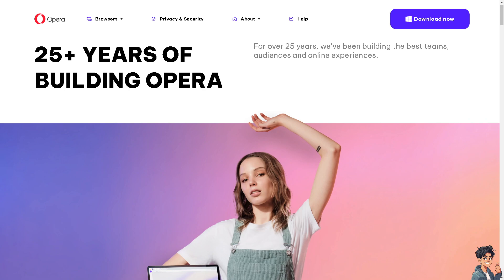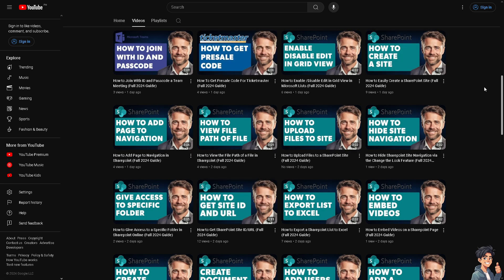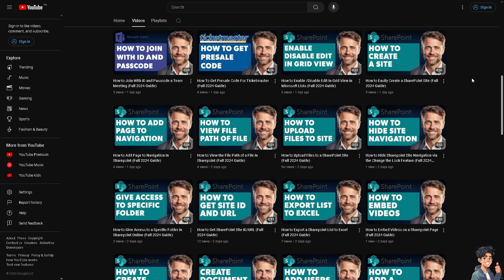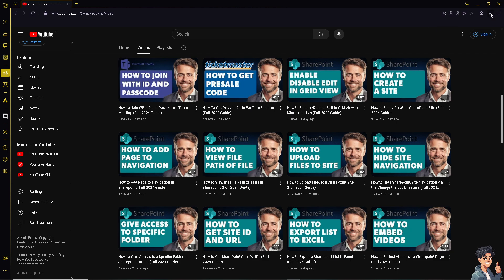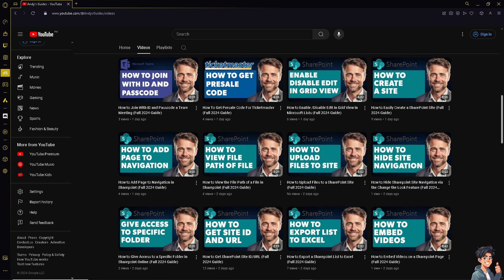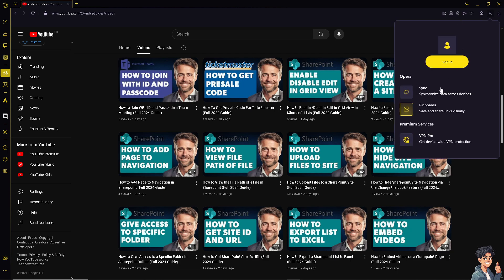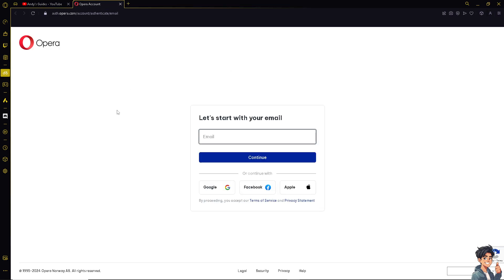How To Sync Opera Browser To Opera Account (Full 2024 Guide)